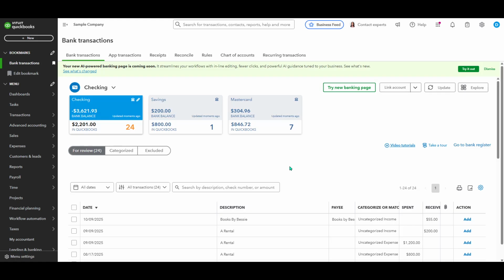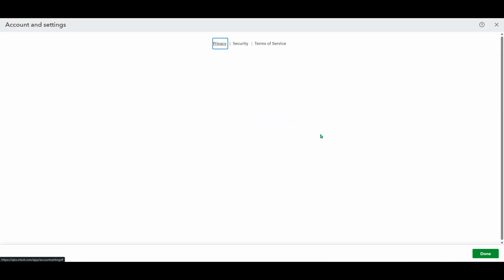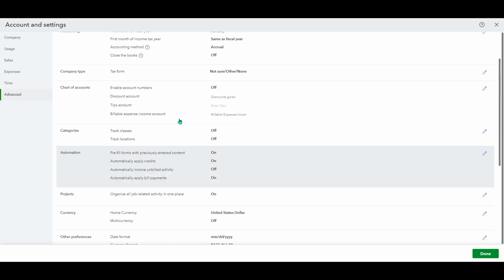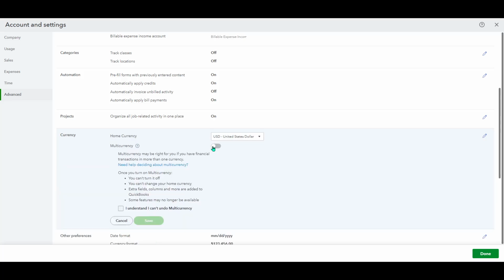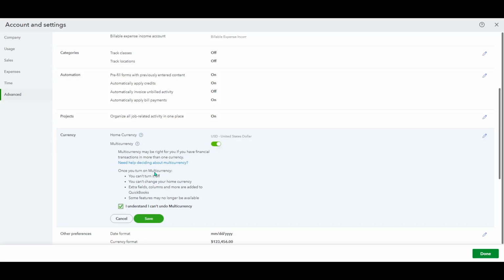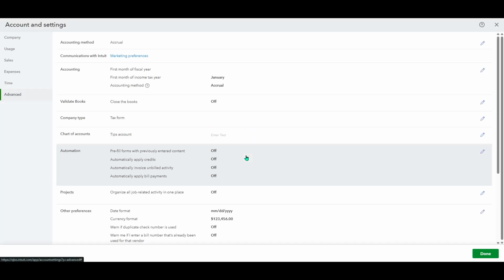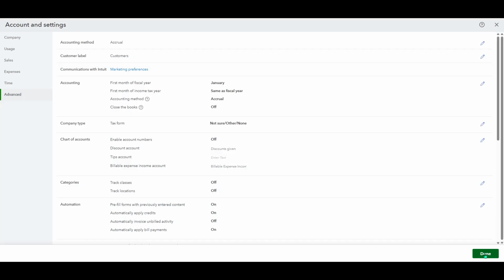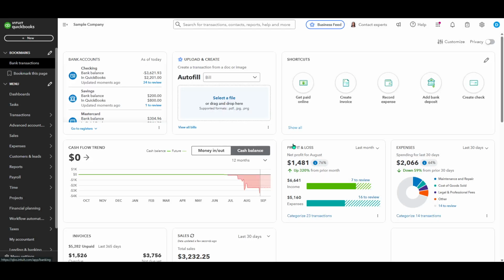How to Add Different Currencies on QuickBooks Online | Invoicing Multi-Currencies (2025 Tutorial)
Add different currencies in QuickBooks Online to invoice international customers, track exchange rates, and manage global transactions.